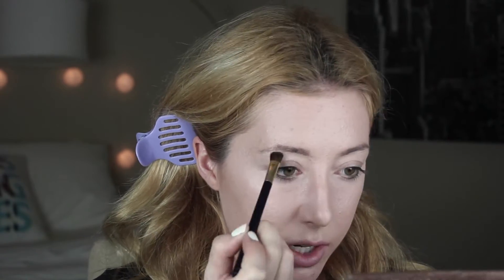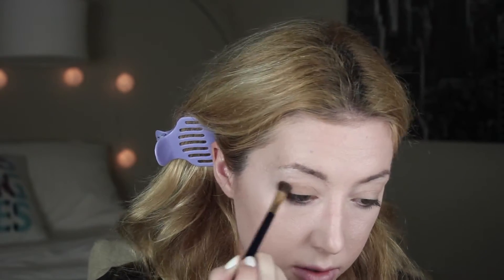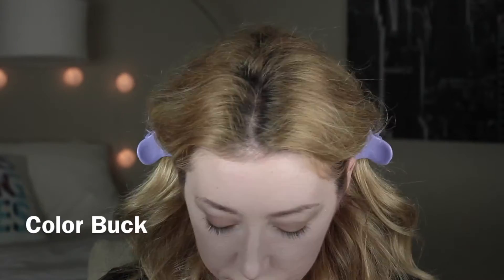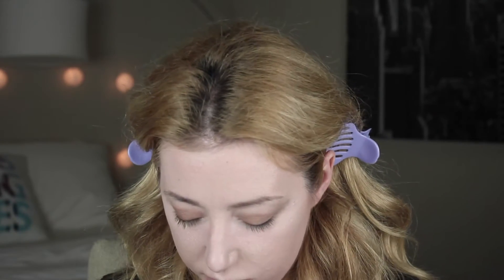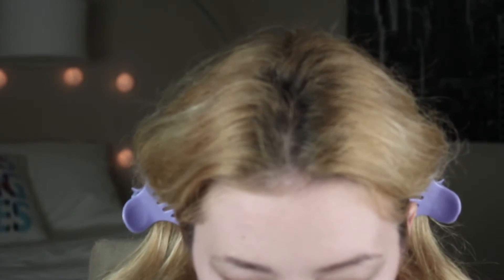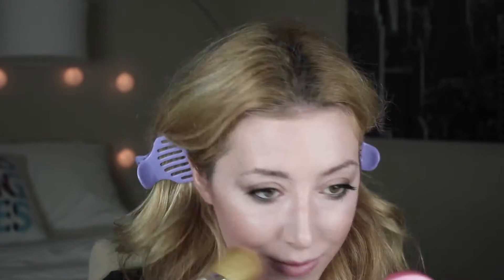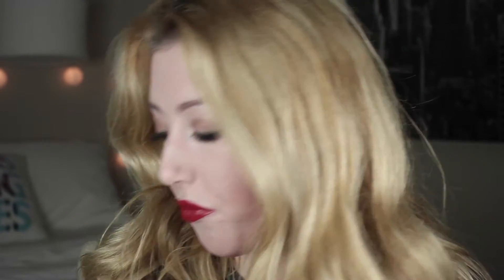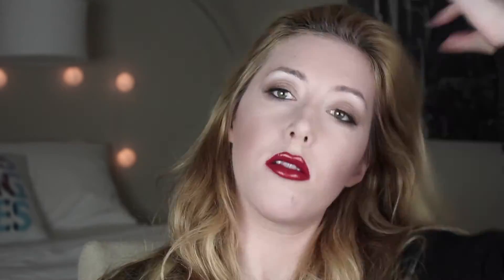Cher Clueless ❤ DIY Halloween Costume Makeup Tutorial